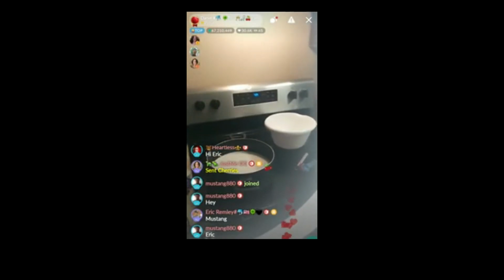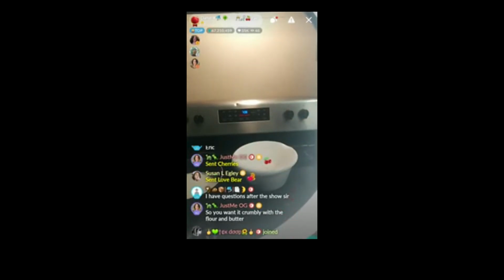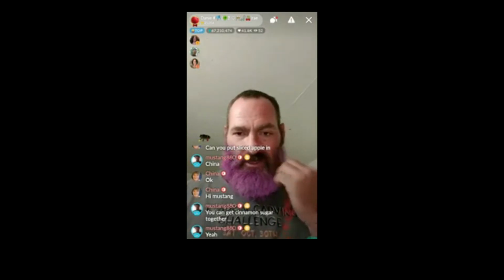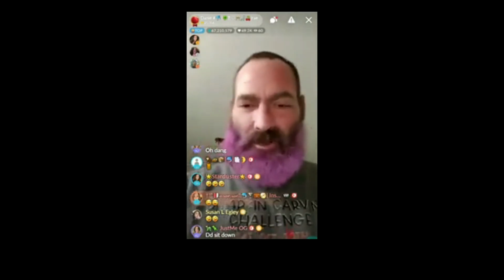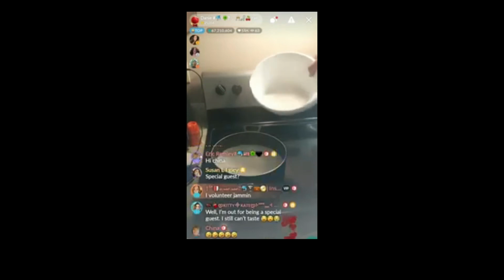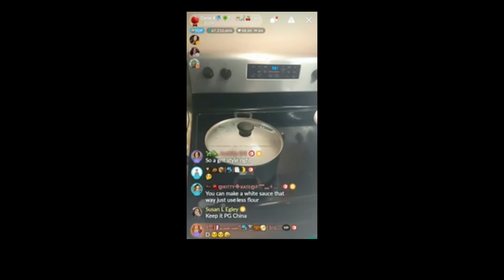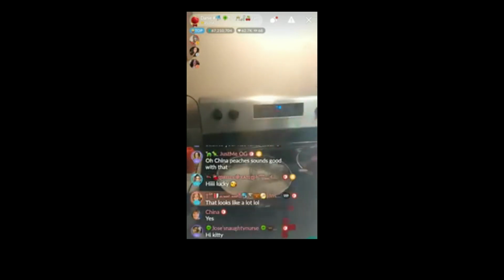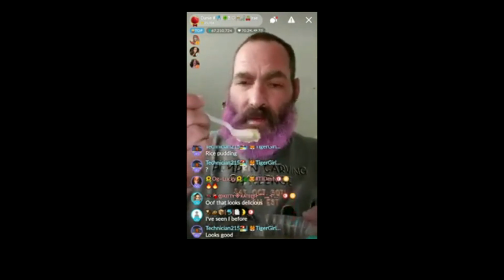10 30 Cooking With Danie